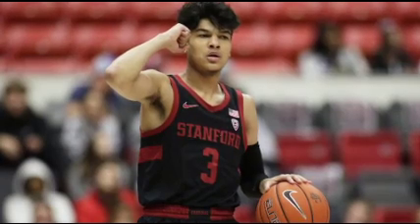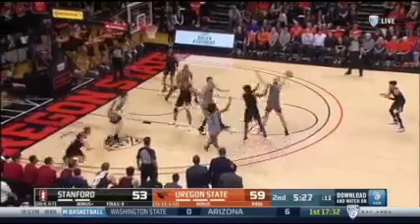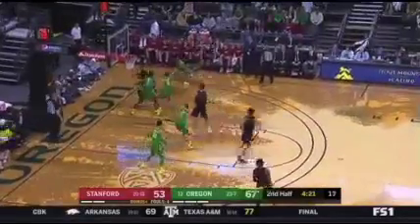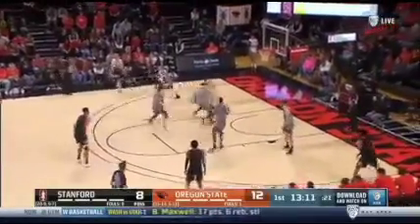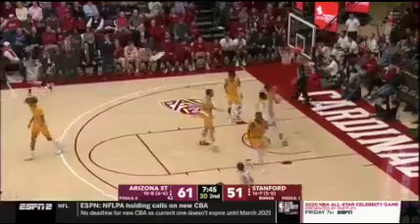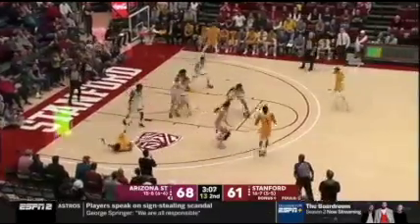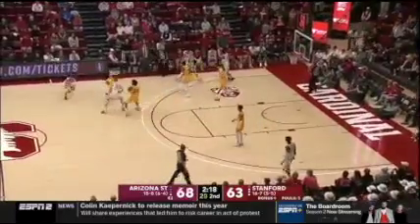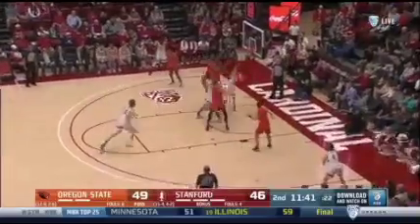Who Is Tyrell Terry ?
Description: TWSN’s Analyst Thomas Stapleton  dives in and breaks down Stanford Cardinals PG Tyrell Terry